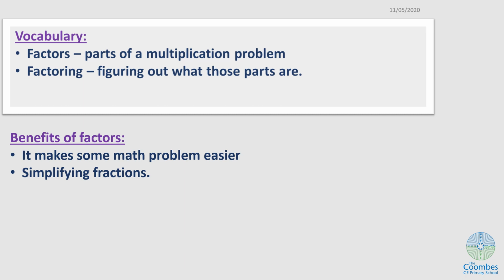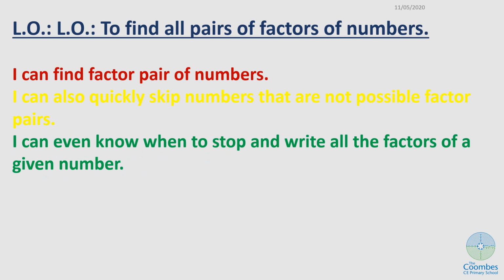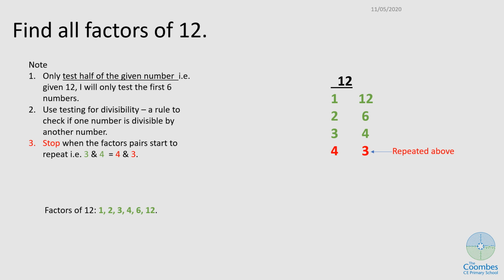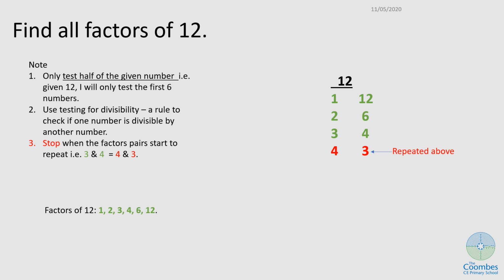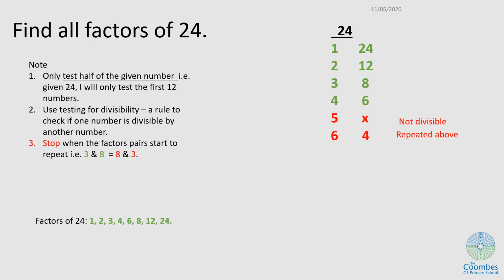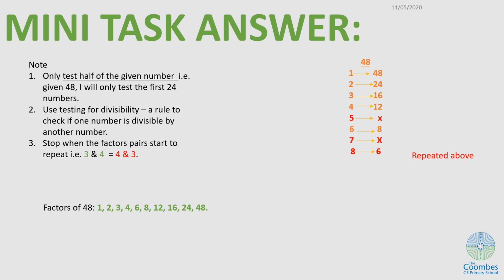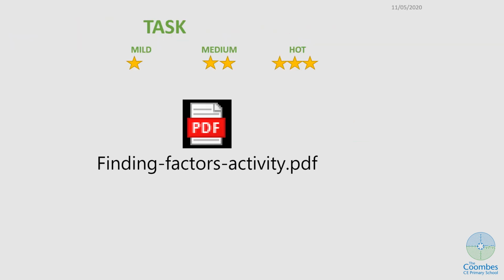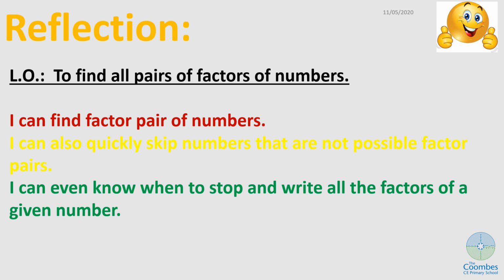Upper KS2 Maths Week 5 - Finding all factor pairs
A series of lessons focusing on working with mixed numbers, suitable for children aged 9-11.